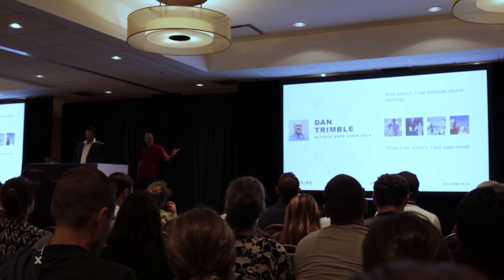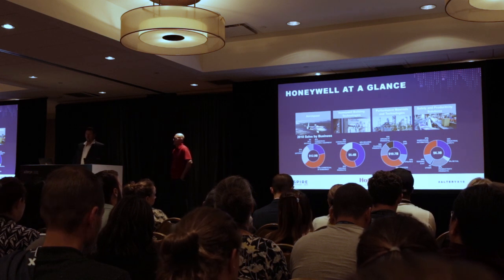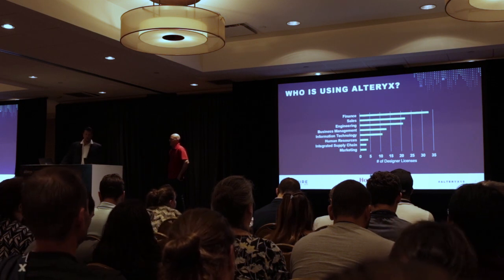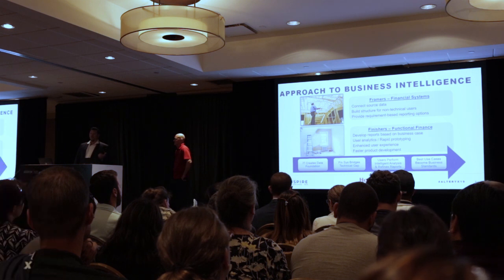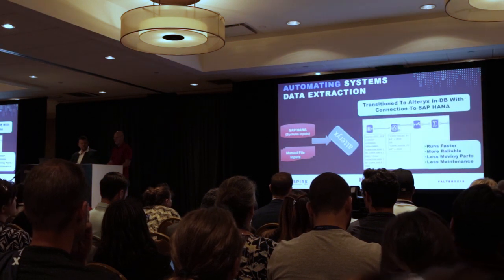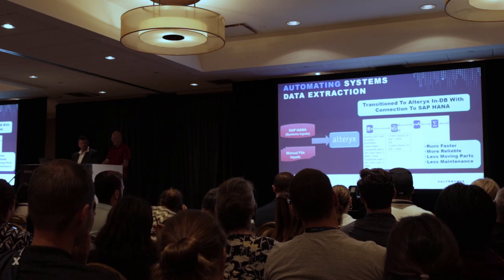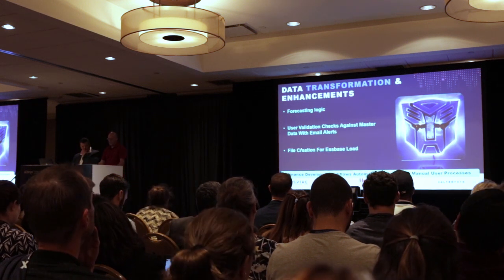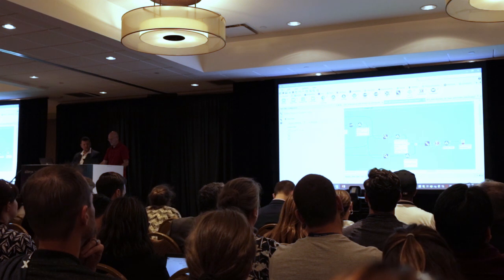Alteryx Inspire 2019 - Honeywell Finance's secret to digital transformation & automated forecasts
- From month end automation to free cashflow/capital forecasting : Automating systems data extraction to enable higher order insights and analytics, increased validation with email alerts
- Driving improvements in quarterly incentive forecasting & Sales incentives programming
- Shipped not billed
- Tax credits